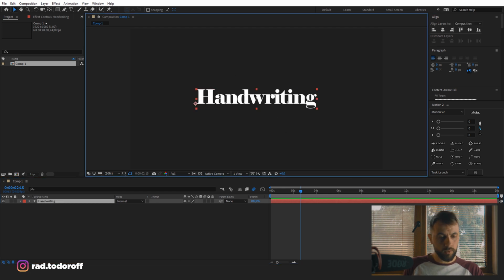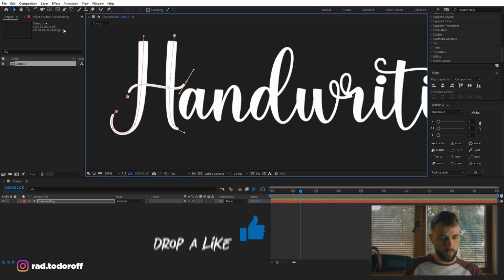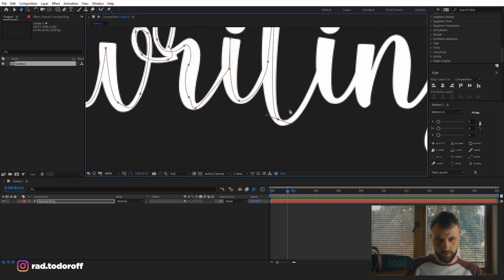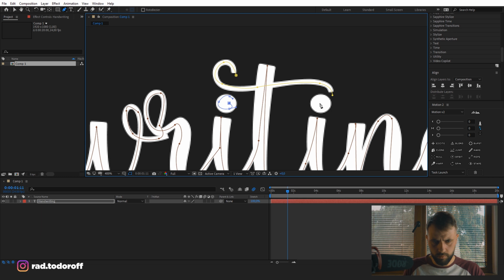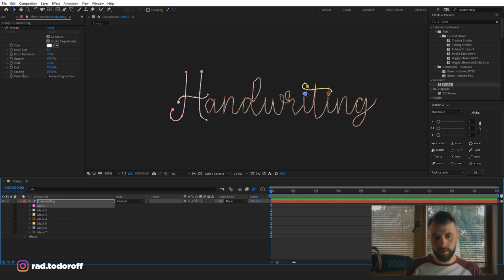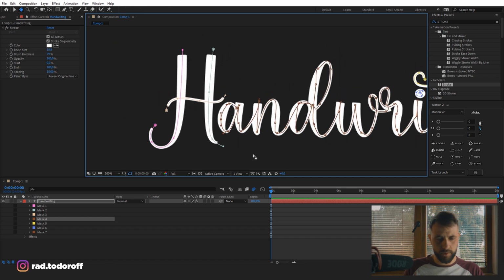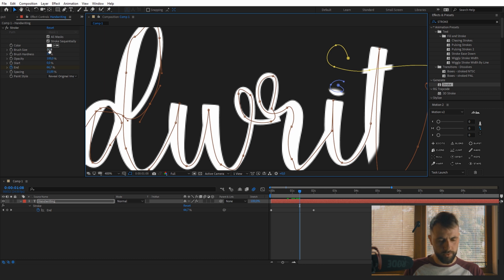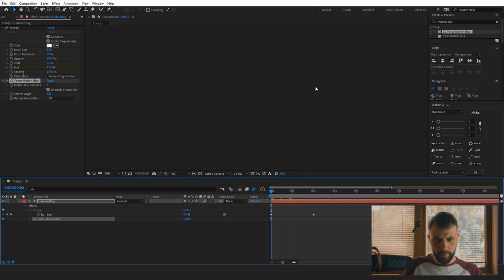Animated Handwriting Text Effect in AFTER EFFECTS Tutorial 2023 (Self Writing)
In this video, I show you how to create an Animated Handwriting Text Effect using just After Effects. The handwritten text is a common effect you need to know for your After Effects game. It's an easy effect you will definetly use more than once. :)

How To Make Your First $1000 as a Freelance Motion Designer

The gear I use:

My Laptop
Favourite Camera
ND Filters for Mavic 2
DJI Camera Stabilizer
Small Tripod
Great lens
Portable HDD for Editing